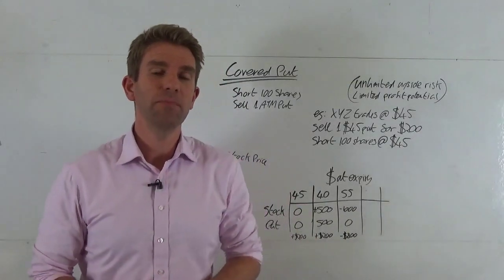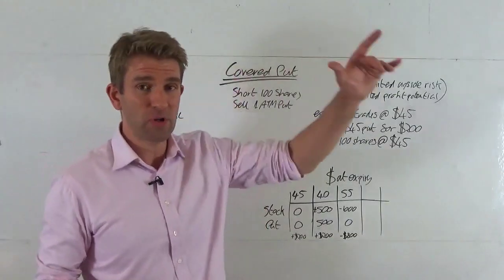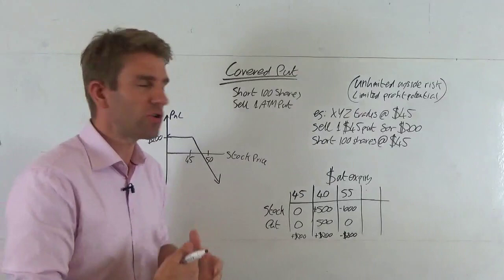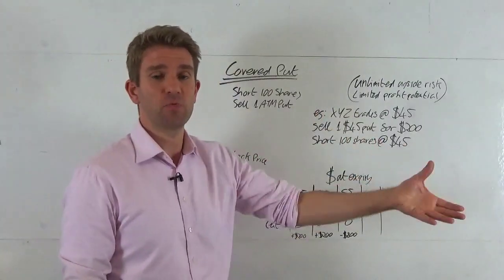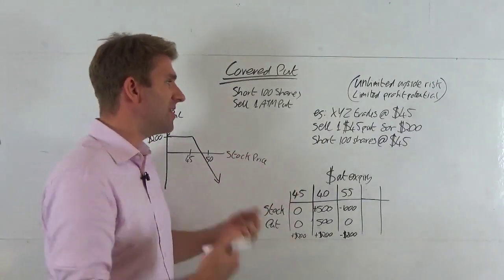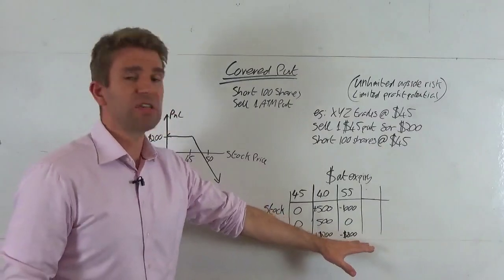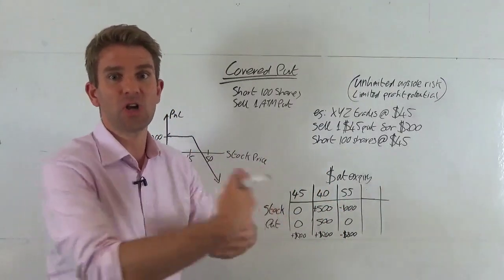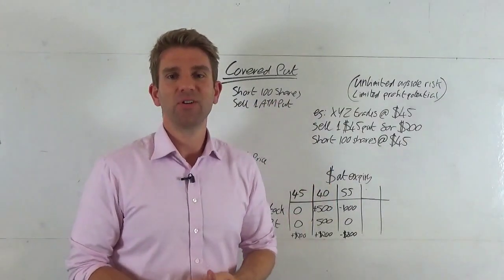How and Why to Use a Covered Put Option Strategy ☝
Covered Put option trading strategy. The covered put is when we are short shares and we also sell an at-the-money put in an attempt to get some premium back as well as being short the stock. You can already be short on a stock and you reckon it won't go any further but you want to take some premium from selling these puts. Or it could be a trading strategy that you employ directly on its own. Let's examine the payoff graph and look at some examples of prices and values at expiry to see if its something that might fit with a market thesis you've got for a market out there. The danger is that you have unlimited upside risk. When you're short you do have that risk anyway. You should know that with shorts; that's the way it always works. Even when you're selling the put it doesn't cushion that; it does take a part of the loss away. You also have limited profit potential.

Covered Put
Sell 100 shares
Sell 1 at-the-money put
example
XYZ trades at $45
Sell 1 $45 put for $200
Short 100 shares at $45